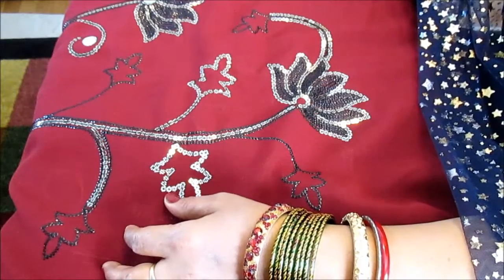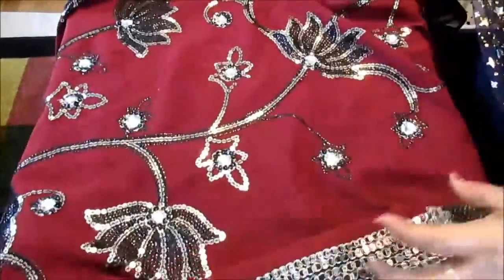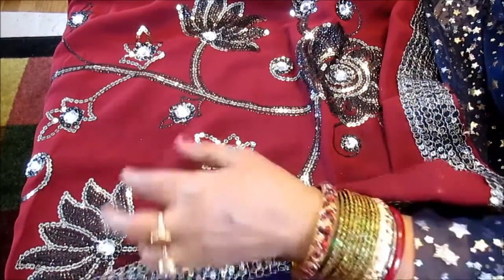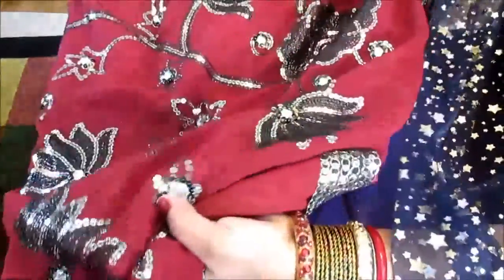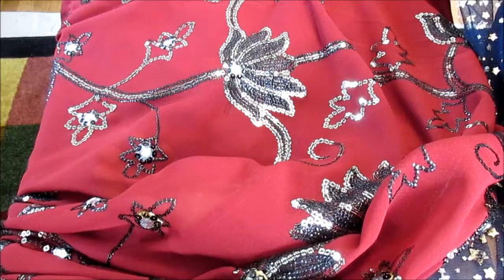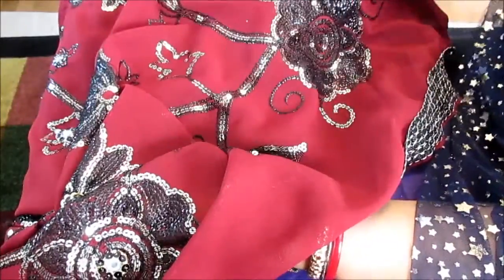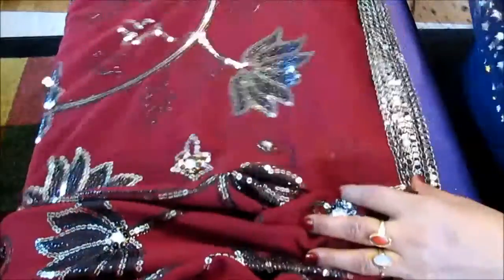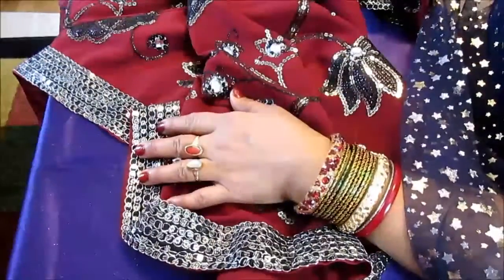DIY: SEQUIN SAREE DESIGN!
I bought this saree paying less money due to less decorations then I decorated myself using Rhinestones, sequins, beads and glitter dimensional fabric paint gold and Sliver color.
PLEASE FOLLOW, I FOLLOW BACK!